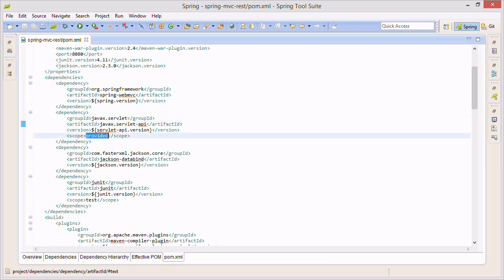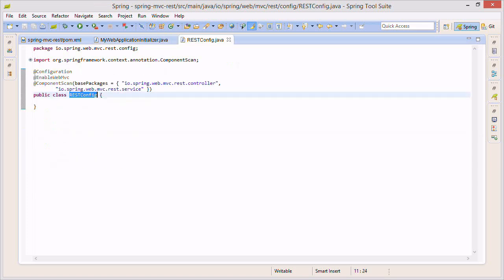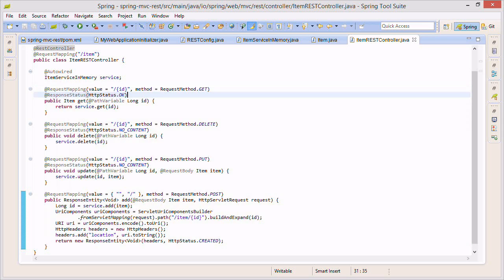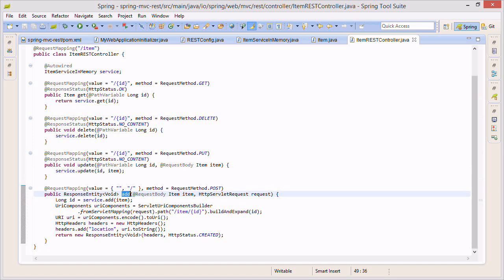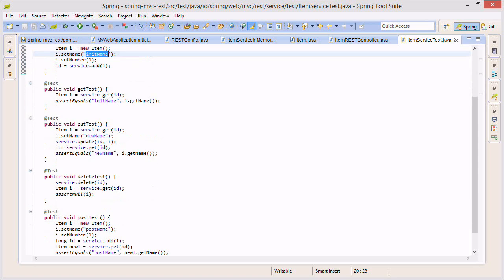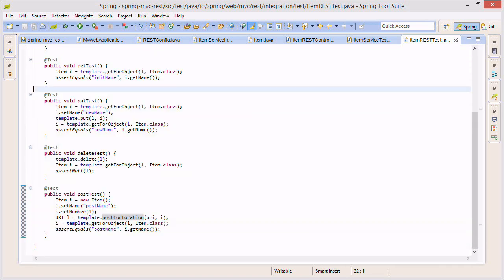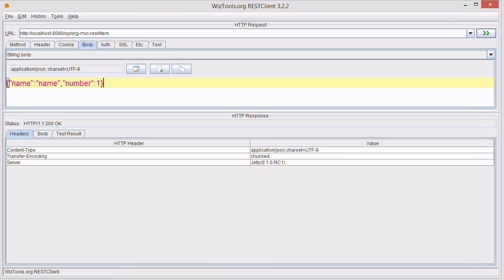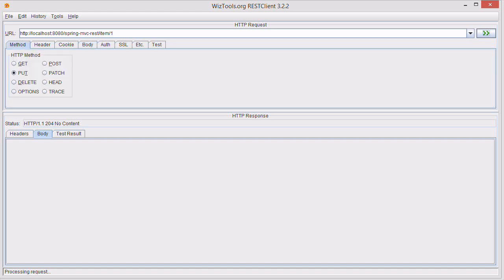Spring MVC REST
watch video in HD